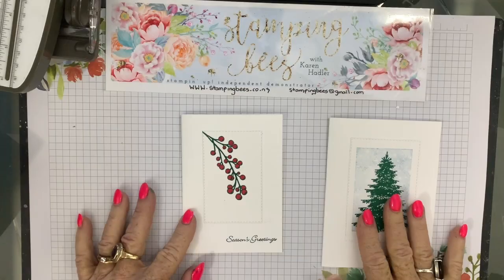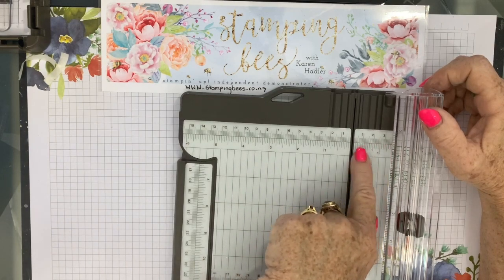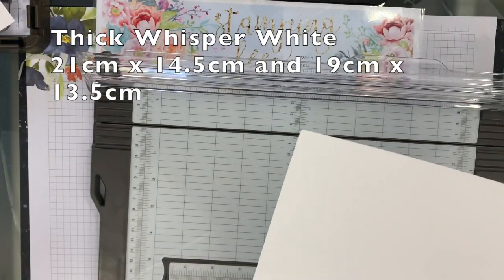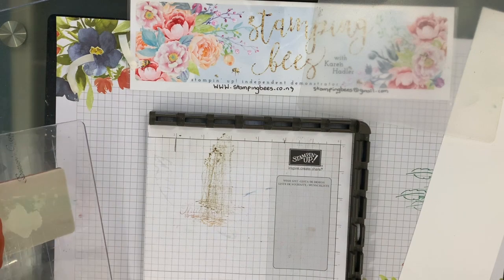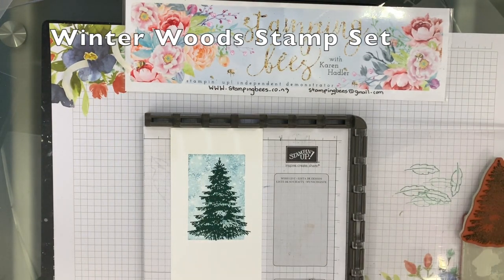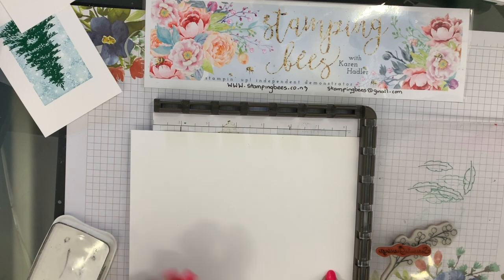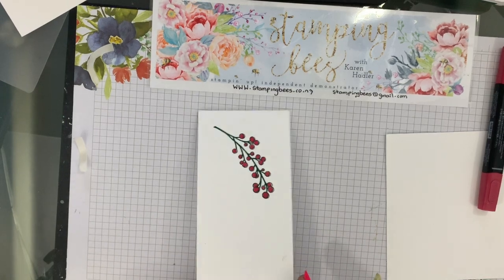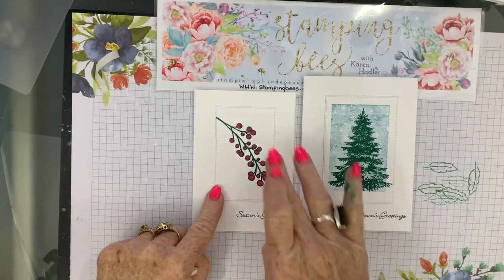New Trimmer plus Clean and Simple Cards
This video is about New Trimmer and Clean and Simple Cards and to be honest I nearly submitted it to the funniest home videos show!!
I did cut some bits where I was swearing :-) and was going to redo but then I thought I am sure these sorts of incidents happen to others...or maybe not.
My excuse is loss of blood!!
I love the new Trimmer and really wanted to share it with you and I also really admire the Clean and Simple Card 'CAS' but have struggled with wanting to fill in the white space myself! So i thought I would do one with you :-) If you have any I would love to see them :-)
Happy Stamping
Karen